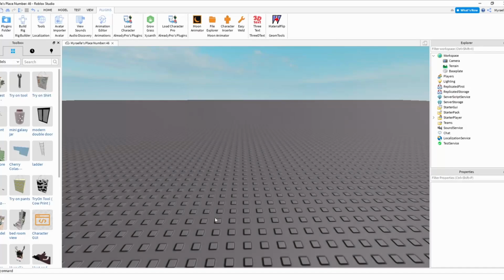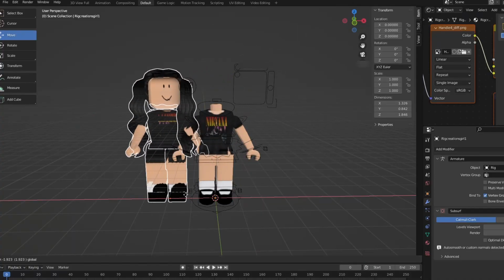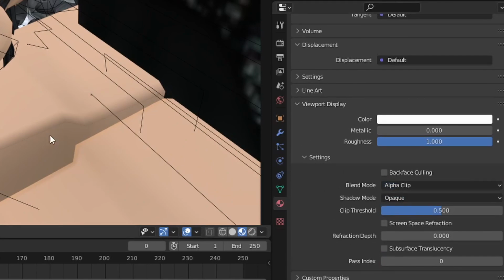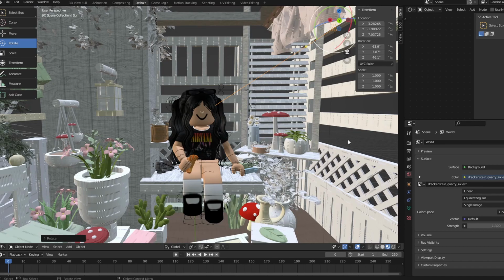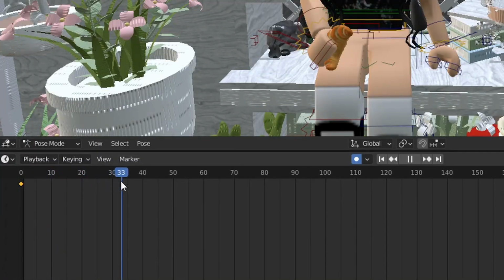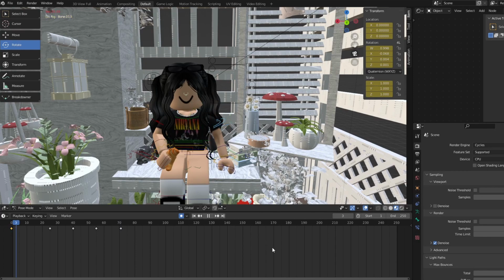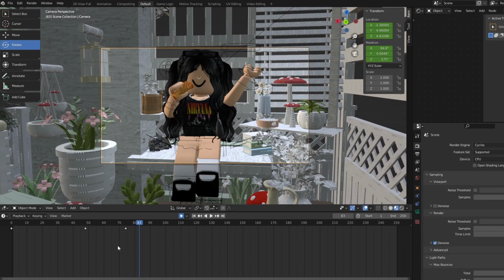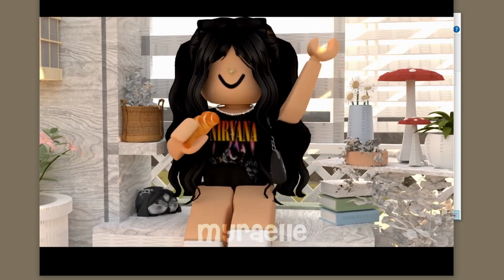BEGINNER Blender 3.0/3.1 GFX ANIMATION Tutorial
hope this helps! (: ask questions in the comments and i'll answer to the best of my ability

0:00 - intro
0:40 - roblox studio
1:30 - set up
6:55 - important!
7:43 - animating!
12:04 - animating props
12:52 - animating camera
13:28 - done animating
13:44 - before rendering!
15:06 - render animation!
15:53 - outro

.⋅ εïз ⋅.

➶ Video & thumbnail edited by: Myraelle